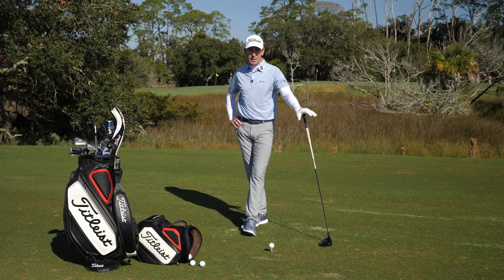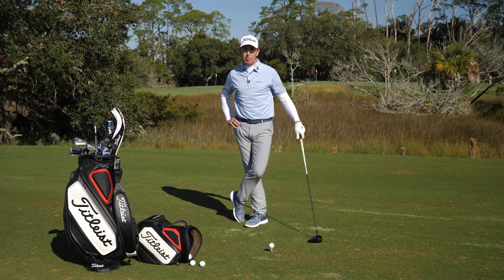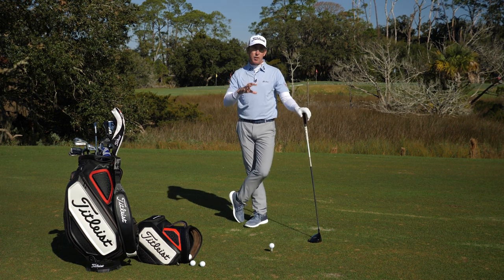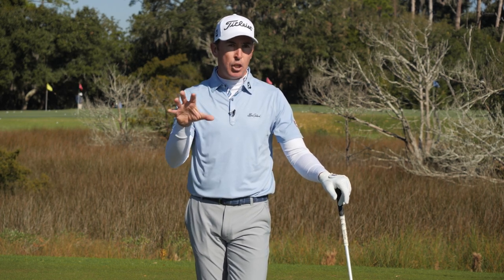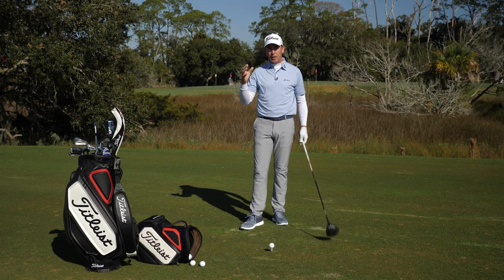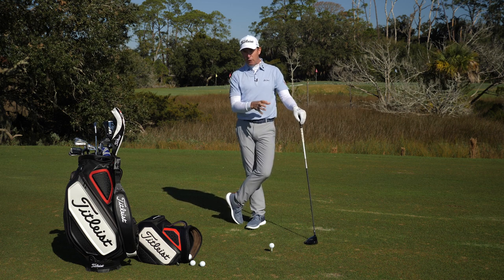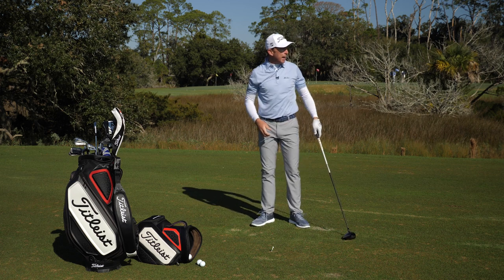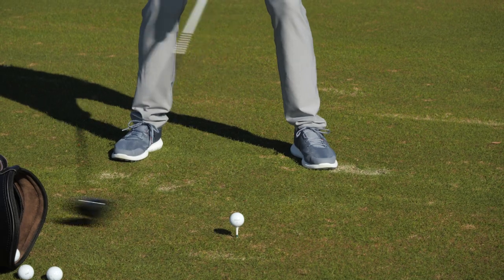The Need for Speed in your Golf Swing | Titleist Tips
The modern golf game is built on power. Statistics show that there's a distinct advantage to hitting the ball farther. Not to mention the fact that hitting the ball far is a lot of fun.

As Titleist staff member Justin Parsons shares in this video, there are three main areas you can address to find more distance off the tee:

1. Strength Training, Conditioning and Nutrition (Build a stronger, fitter body and you'll be able to swing the driver faster).
2. Equipment (Take advantage of new technological advances that you'll experience in products like the Titleist TSi driver. Get properly fit and optimize your launch conditions and maximize distance).
3. Technique (Refining how your body moves and how well you deliver the center of the driver face to the ball is something you can take advantage of right away).

One simple distance hack that you can try the next time you play or practice is Justin's tip to let your trail foot flair out a bit more than you normally would. This will allow your trail hip to turn a little more in the backswing, resulting in a longer backswing. The longer the swing, the more time the clubhead has to accelerate and the more potential you'll have to send the ball a long way.

For more tips and drills from Justin and other Titleist Staff Members, visit Titleist Instruction